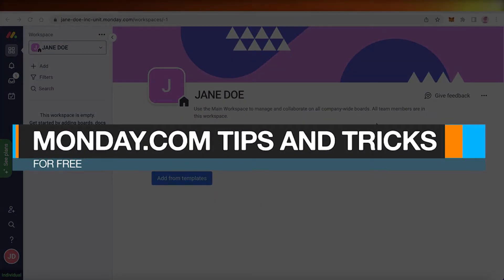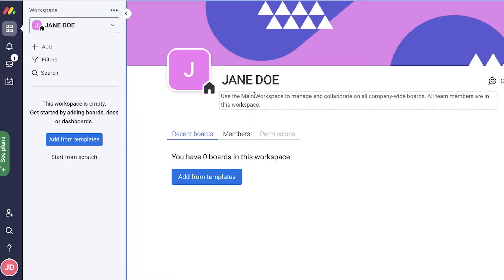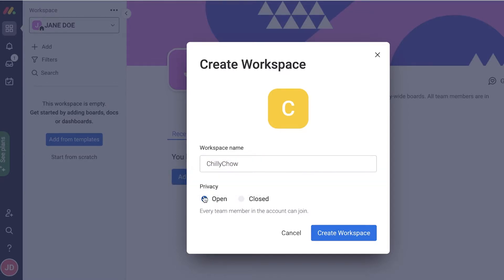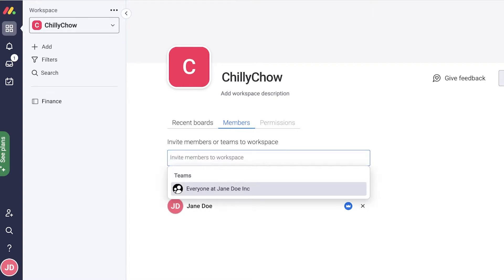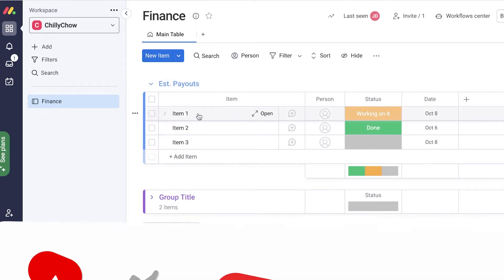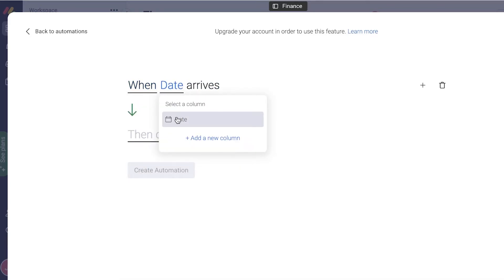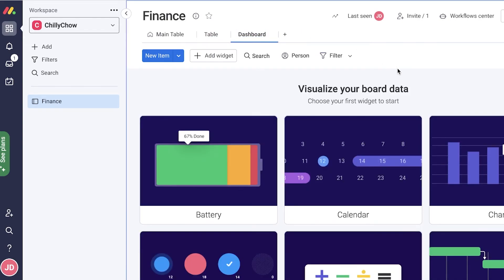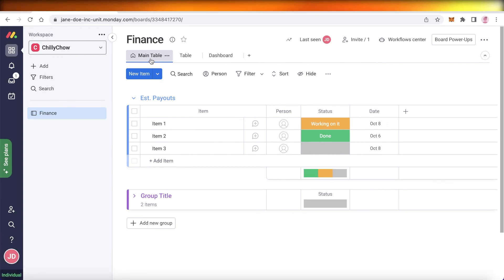MONDAY.COM TIPS AND TRICKS 2022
Monday Tips And Tricks 2022 BEST Monday.Com Tips & Tricks (2022)

In this video I show you the BEST Monday.Com Tips & Tricks. Different Tips and Tricks that I have learned using Monday.com. These tips and tricks will help you manage and organize your Mondy.com better for your ultimate management needs.